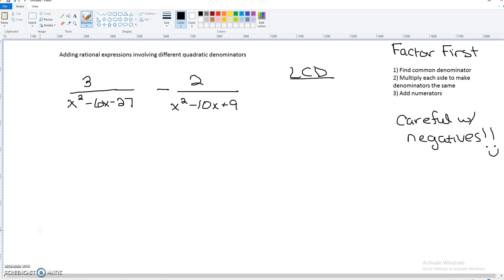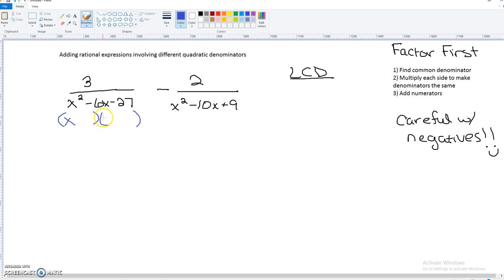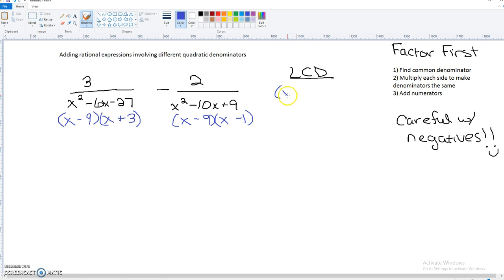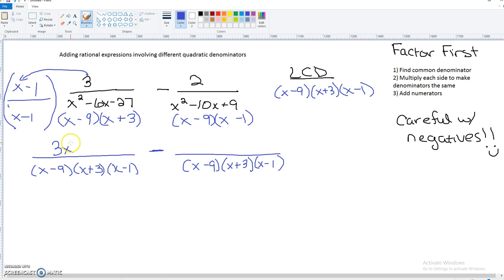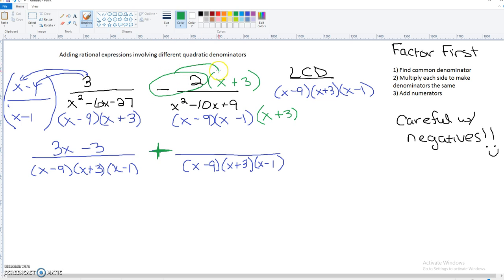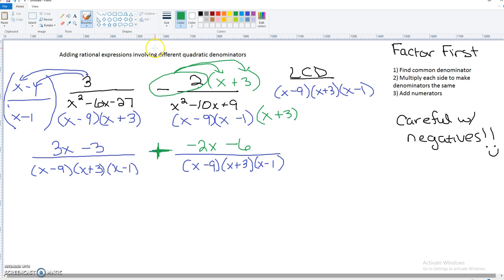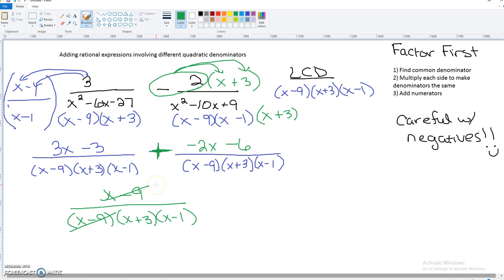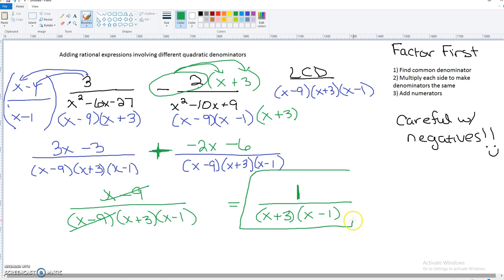Adding rational expressions involving different quadratic denominators example 2